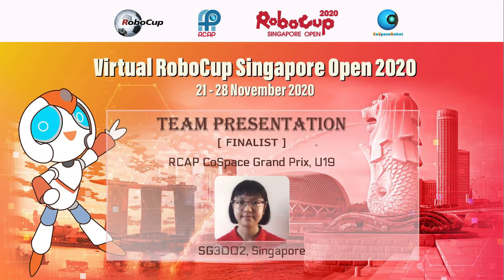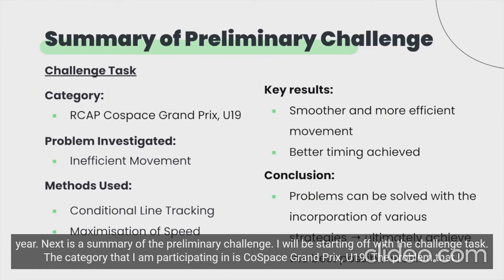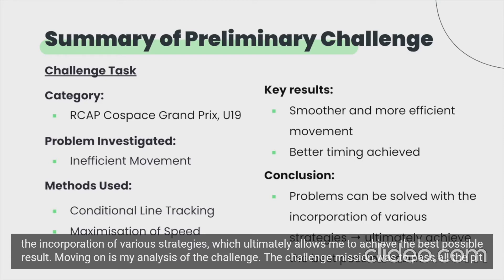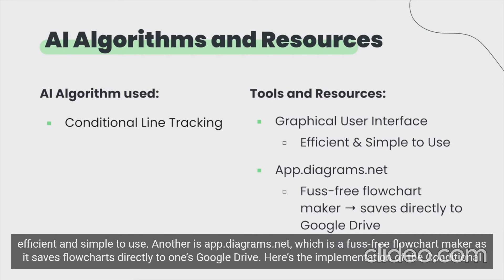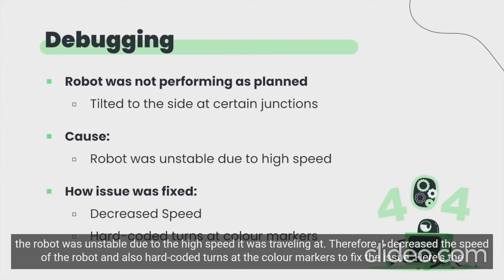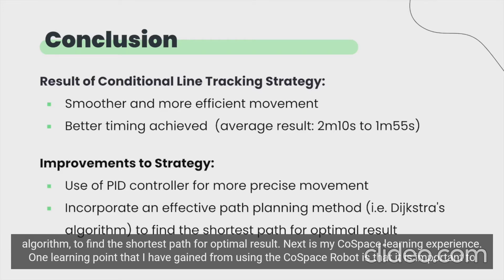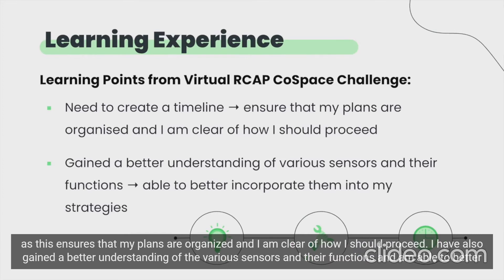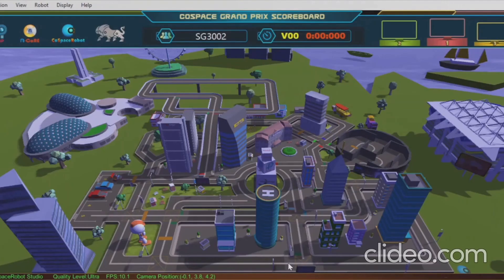SG20.4.2 - SG3002 - Finalist Presentation - RCAP CoSpace GrandPrix U19 - RoboCup Singapore Open 2020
Category: RCAP CoSpace Grand Prix, U19
Team:     SG3002
Name:     EMMA PHYU PHYU CHAIN
School:   Raffles Girls' School
Region:   Singapore

𝗣𝗲𝗼𝗽𝗹𝗲’𝘀 𝗖𝗵𝗼𝗶𝗰𝗲: in recognition of Sharing Video with 𝙈𝙤𝙨𝙩 𝙇𝙞𝙠𝙚𝙨
𝗘𝗱𝘂𝗰𝗮𝘁𝗶𝗼𝗻𝗮𝗹 𝗩𝗮𝗹𝘂𝗲: in recognition of Sharing Video with 𝙃𝙞𝙜𝙝𝙚𝙨𝙩 𝙒𝙖𝙩𝙘𝙝 𝙏𝙞𝙢𝙚
𝗖𝗼𝗺𝗺𝘂𝗻𝗶𝘁𝘆 𝗔𝘄𝗮𝗿𝗲𝗻𝗲𝘀𝘀: in recognition of Sharing Video with 𝙈𝙤𝙨𝙩 𝙎𝙝𝙖𝙧𝙚𝙨